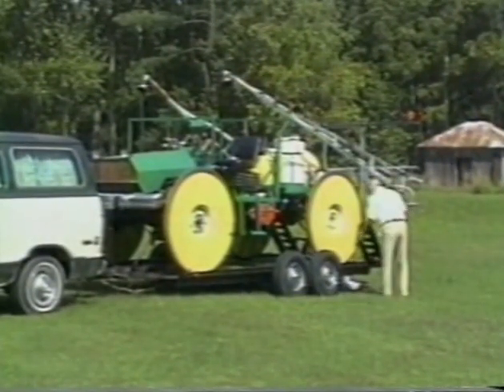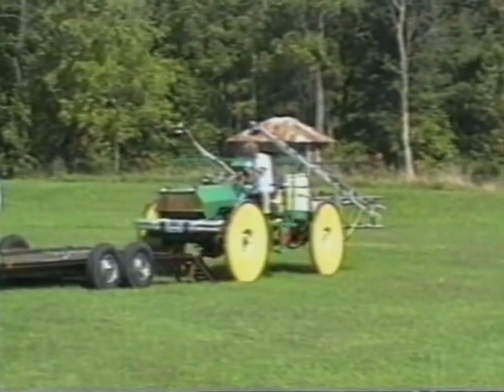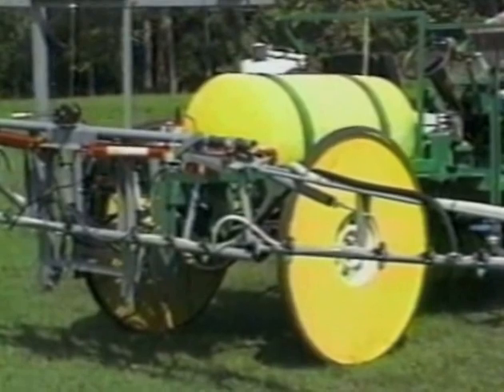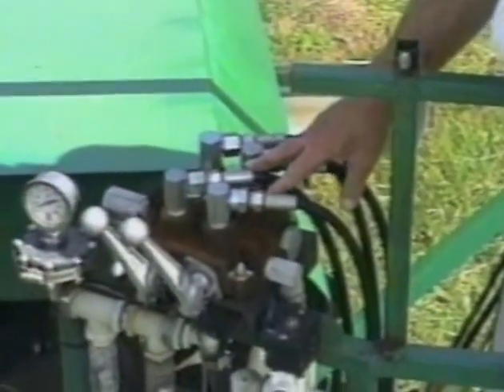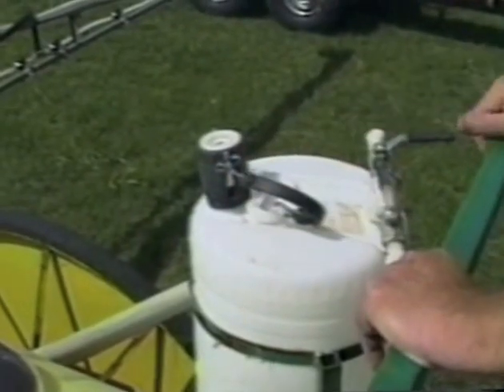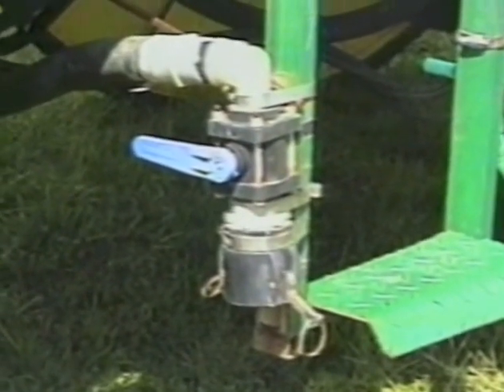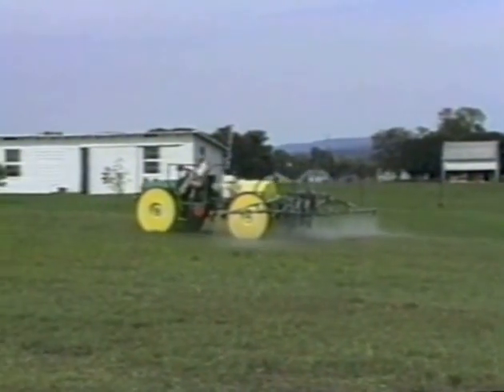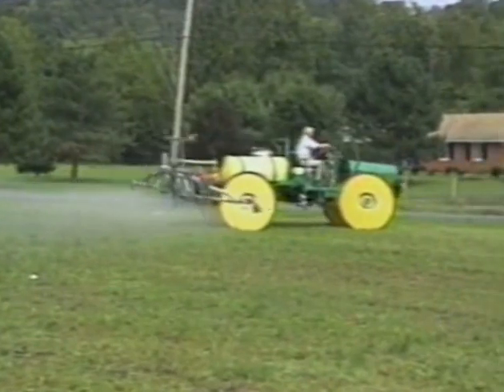Homemade Self Propelled Sprayer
"It has a lot of torque and lugging power and can go almost anywhere without spinning out or bogging down on hills, says Bob Alger, Dayton, Va., about the steel-wheeled spray rig he built that's equipped with narrow 2 1/ 2-in. wide steel wheels faced with hard buggy rubber. The narrow wheels allow it to work in solid-seeded standing crops without doing damage. They also reduce compaction to a minimum.
     This is Alger's second narrow-wheel sprayer. His first machine (Vol. 16, No. 6) was powered by a 20 hp Onan gas engine and used a Honda 8 hp gas engine to operate the sprayer. He built the new machine to get more power. It's also fitted with a bigger spray tank and boom. The self-propelled rig is powered by a Lister Petter 3-cyl. water-cooled 30 hp diesel engine equipped with a stub shaft on front and back. One shaft direct-drives a Sundstrand hydraulic pump that operates hydraulic motors mounted on both the front and rear drive axles. The other side belt-drives a smaller hydraulic pump that powers a centrifugal pump on the sprayer, which consists of a 200-gal. spray tank and a 32-ft. boom.
Alger made the 2 1/2-in. wide steel wheels by cutting 48-in. circles out of 11-ga. sheet metal and welding the outside edges of truck wheel rims to the steel circles. Steel spokes run to the inside of each wheel. Two and a half inch thick commercially available hard rubber buggy tires were applied to the narrow wheels at a buggy shop. The new ma-chine can also be equipped with big 9.25 by 36-in. rubber tires on back that provide improved traction during the winter.
     "The difference in torque between using the diesel engine and the gas engines is unbelievable. It'll do everything but climb a tree. Also, I can go twice as fast with this machine because the power is better matched to the job," says Alger.
"I spent $13,000 on the original rig and used it on about 5,000 acres. I recently sold it for $7,500 to a Pennsylvania farmer who uses it to do custom work. I spent about $22,000 to build the new rig which is built much heavier."
     Alger says he's willing to custom build the spray rig.